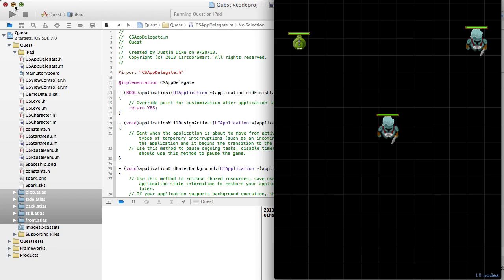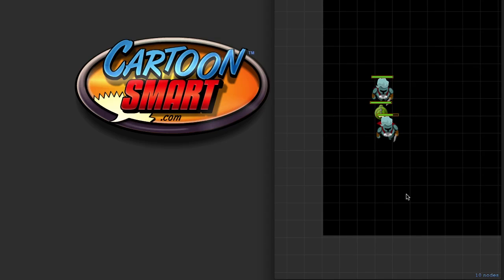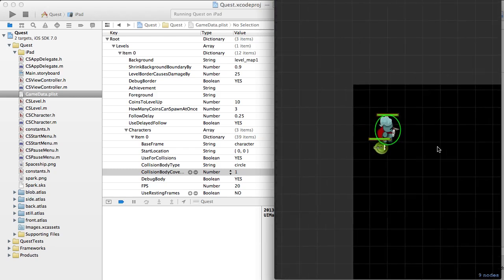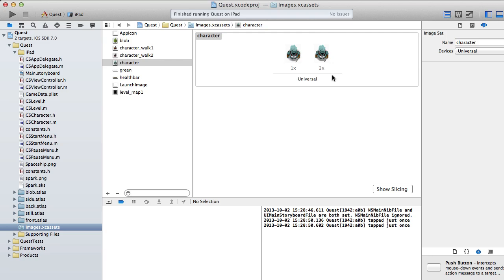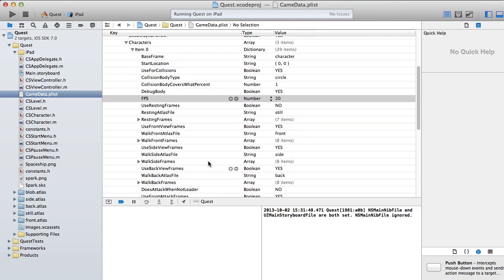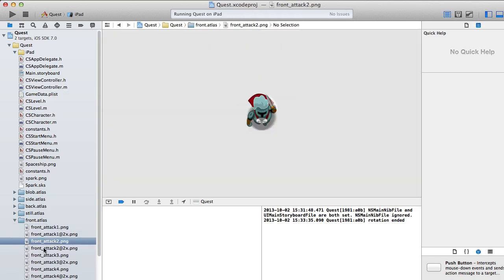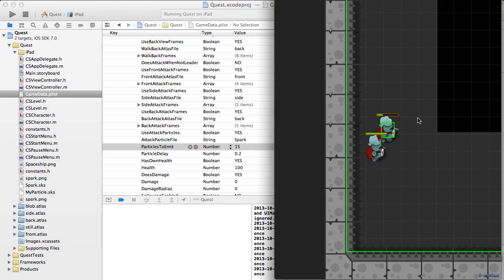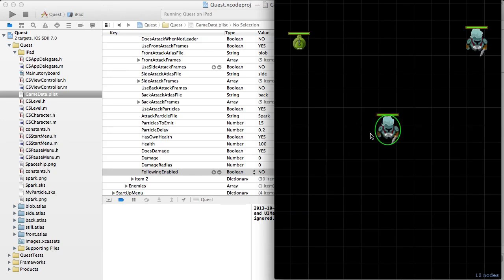Sprite Kit Role Playing Games Tutorial Session 1 - 01 - Introduction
Sprite Kit Role Playing Games Tutorial Session 1 - 01

Session 1 - Part 1 of CartoonSmart.com’s Role Playing Game series. This is an Objective-C based Sprite Kit course.

In this video, we'll look at various versions of the demo project, each with slight tweaks to the Property List file that drives nearly everything in the published app. Of note, you can:

Change physics shapes for the character (square or circle)
Alter the size of the physics shape
Choose to enable or disable front, side or back view walk animations (as well as attack frames for each view)
Enable debug mode for each character or the background to see exactly where the physics bodies are defined.
Change the frame rate of the animates for each character.
Enable or disable health meters.
Set particle animations for each character's attack mode.
Change the style and reaction time for how the characters follow the leader.

You can watch all the course here on YouTube or purchase every movie with the source files at….

This tutorial series eventually led to the creation of our Fantastic Worlds iOS Starter Kit.